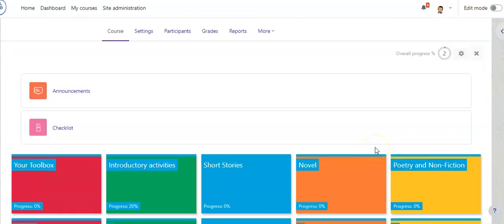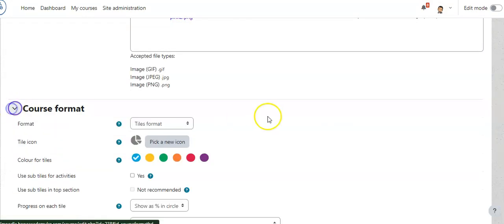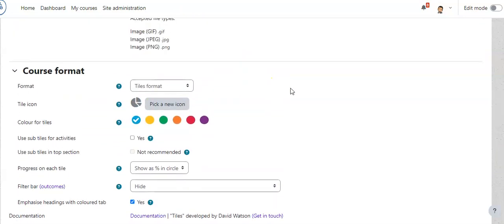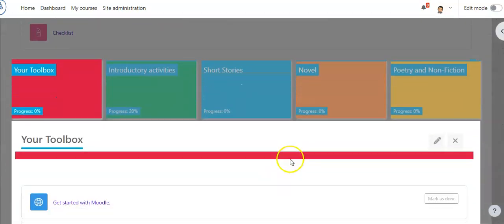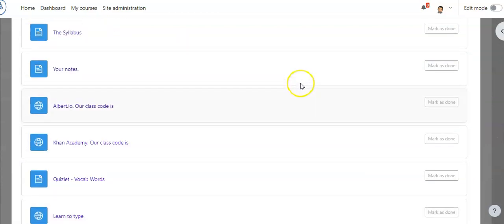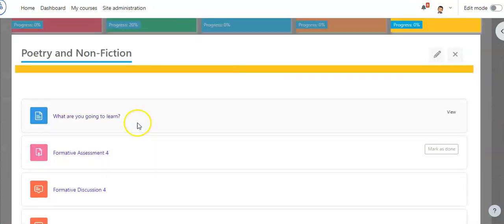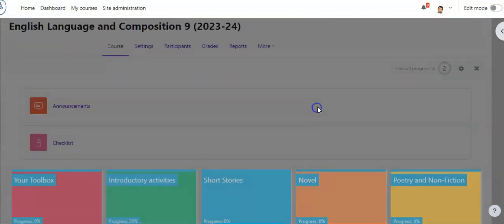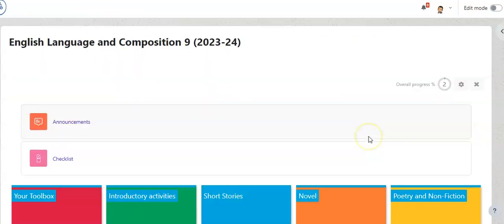Moodle 10 Templates and Schools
Once you've developed your course, how can you help your colleagues use Moodle throughout your school?